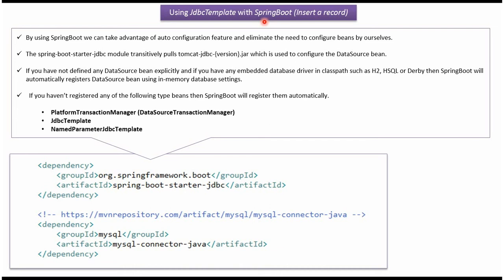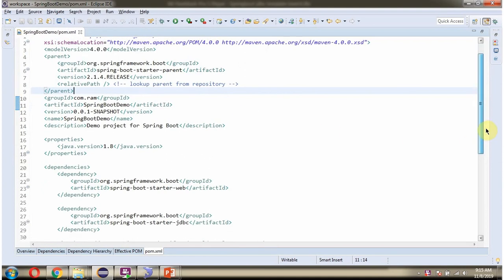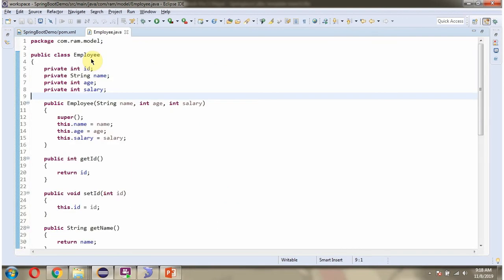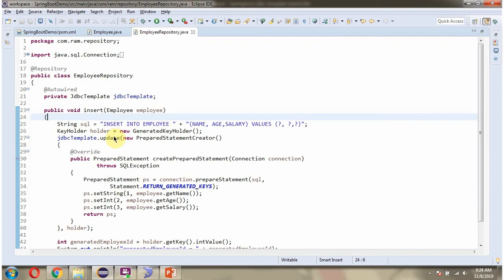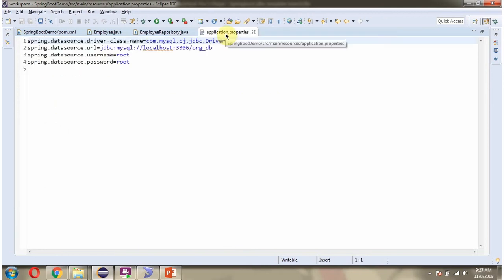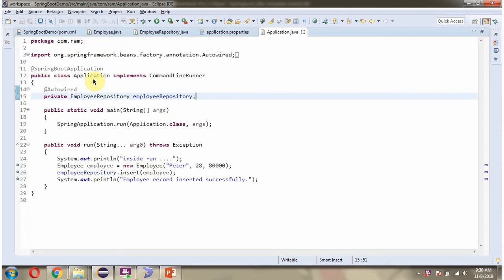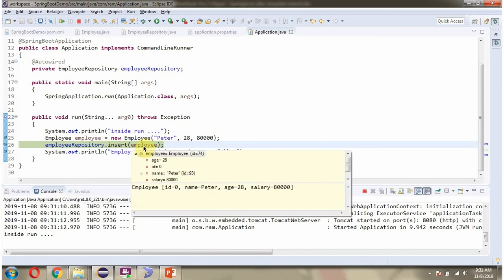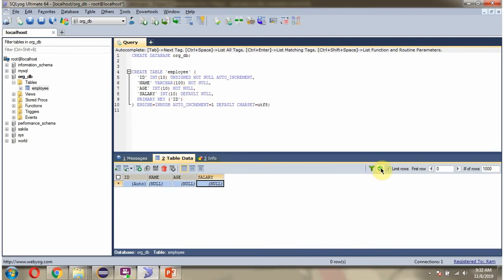Effortlessly Insert Data into Your Database with JdbcTemplate and Spring Boot | Spring Boot Tutorial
Learn how to effortlessly insert data into your database using JdbcTemplate and Spring Boot in this easy-to-follow tutorial. Perfect for beginners in the Spring Boot framework!

### 🌐 Effortlessly Insert Data into Your Database with JdbcTemplate and Spring Boot

Looking to **insert data into your database quickly and efficiently** using **Spring Boot**? In this beginner-friendly tutorial, we’ll show you how to use **JdbcTemplate** — one of Spring Boot’s most powerful tools for database interaction.

This step-by-step guide will walk you through how to **configure, connect, and insert records** into your database using Spring Boot’s JdbcTemplate. You’ll also learn how to **simplify your database operations**, **avoid boilerplate JDBC code**, and **write cleaner, faster, and more maintainable Java applications**.

Perfect for beginners who want to master **Spring Boot database connectivity** and **learn practical database operations** without getting lost in complex configurations.

✅ What **JdbcTemplate** is and how it simplifies database access.
✅ How to configure **database connectivity** in Spring Boot.
✅ How to perform **insert operations** using JdbcTemplate.
✅ How to use **DataSource** for managing database connections.
✅ The difference between **JdbcTemplate and JPA**.
✅ Common **best practices** for inserting data in real projects.
✅ How to handle **SQL queries and parameters safely**.
✅ Bonus: How to make your data access layer more **modular and testable**.

By the end of this video, you’ll have a solid understanding of **Spring Boot’s JdbcTemplate** and how to use it to **insert data into your database efficiently**.